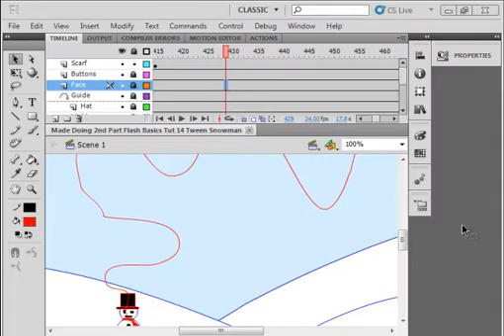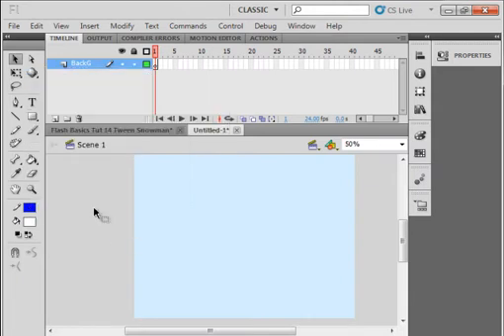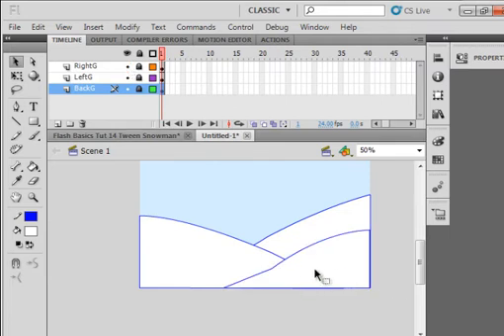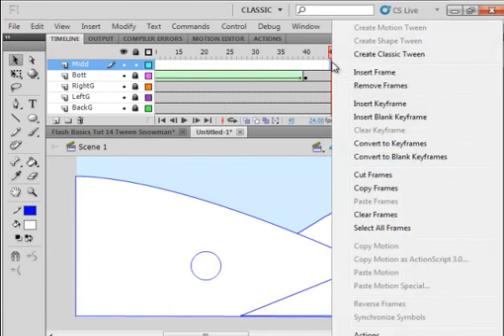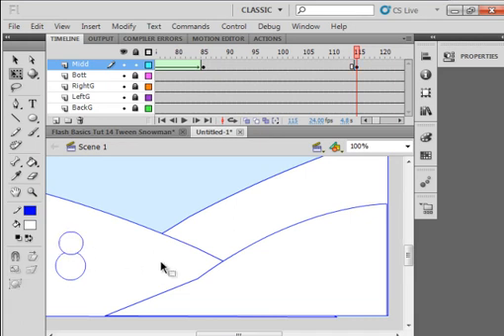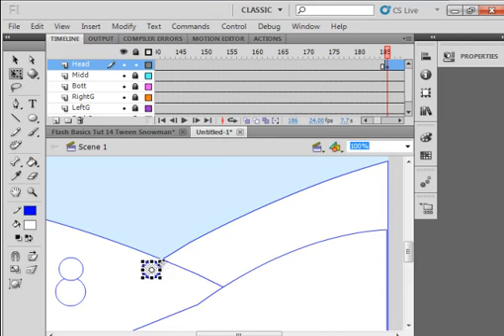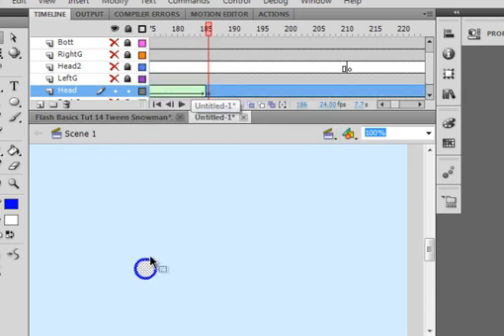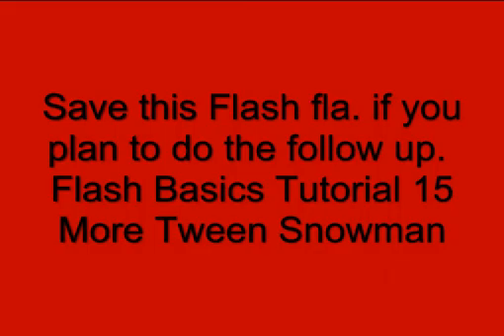Flash Basics Tutorial 14 Tween Snowman.avi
Make snow balls roll down hills to build a snowman.  No action script just tweens. Three layers of snow covered hills allow one of the snow ball to go out of view and return. Good layer and tween practice. This tutorial is for beginners. Eventually a hat will be placed on his head using a guided tween.